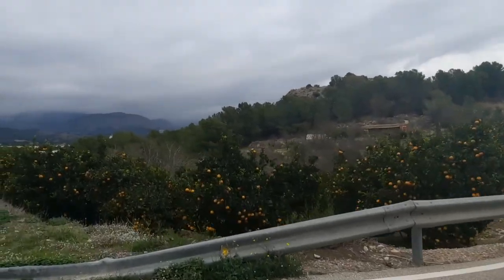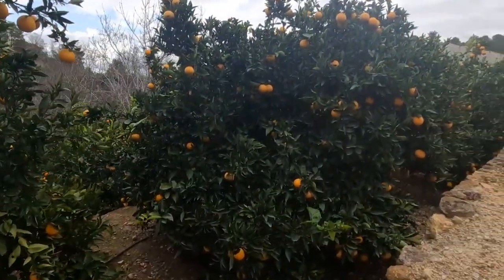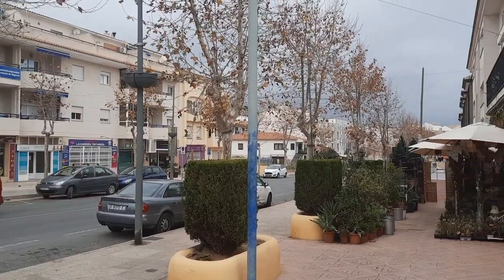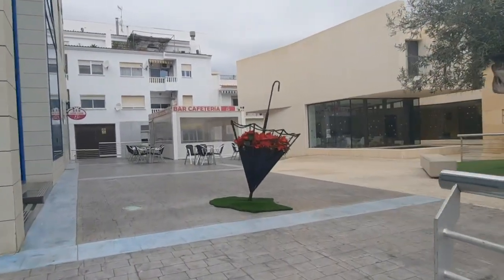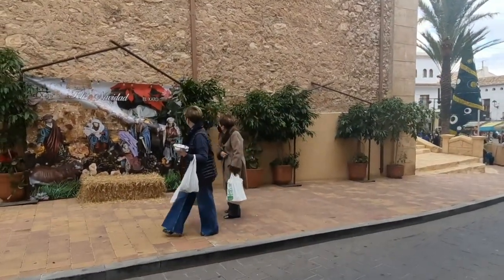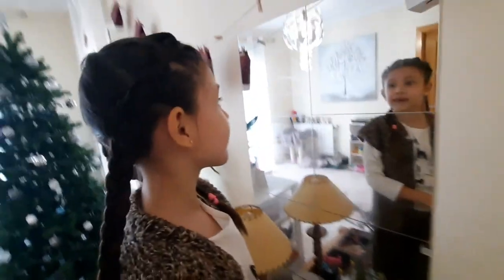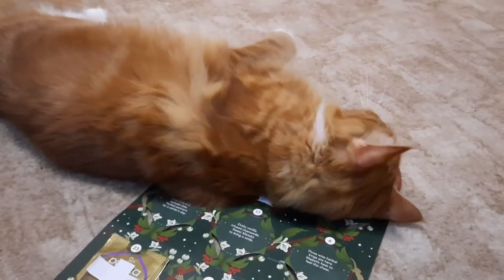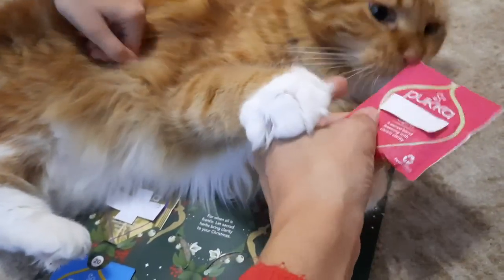VLOGMAS DAY 20: Spanish orange garden!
Welcome back to the new vlogmas! It's Sunday and this is how we spend our weekend, pick up fresh oranges in the local garden, see unexpected Christmas market in a small village in the mountains, and more!